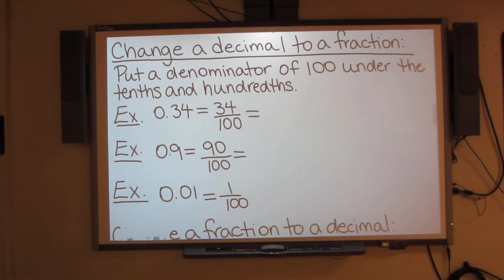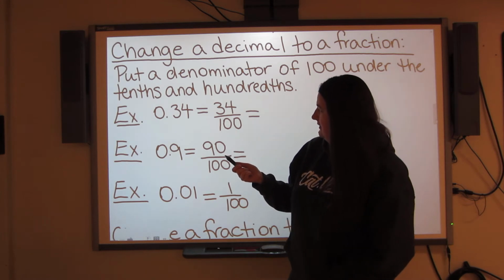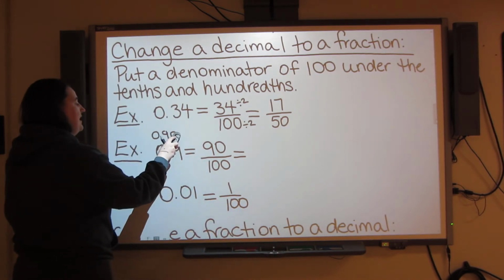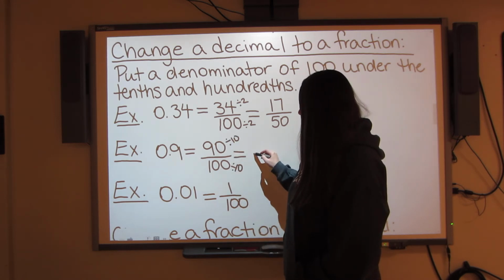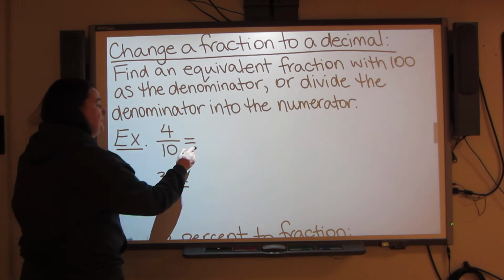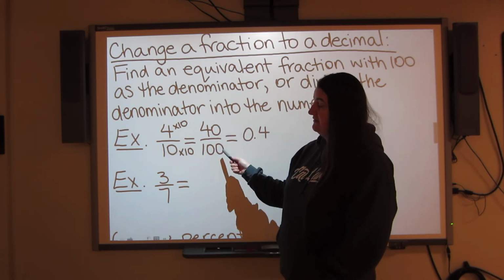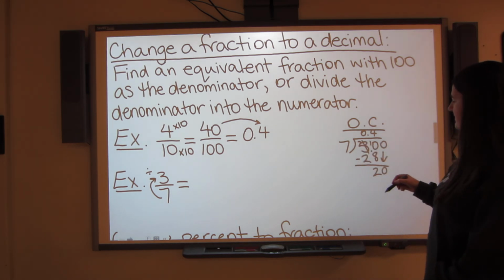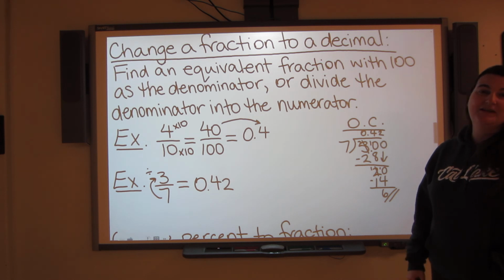LWEC Grade 7/8 Math Percent Lesson Part 2 Decimals and Fractions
Percent Math lesson continued: How to change decimals to fractions and how to change fractions to decimals. :)